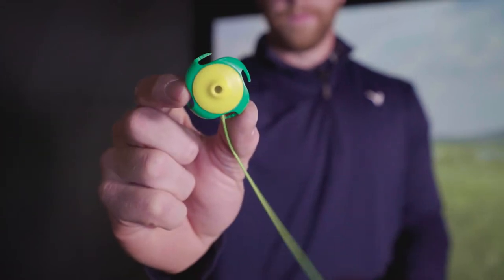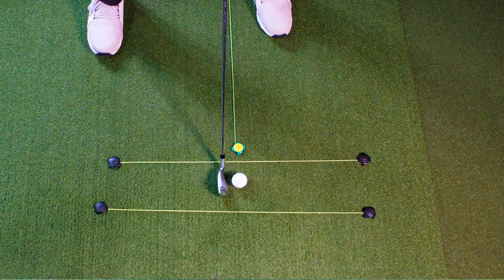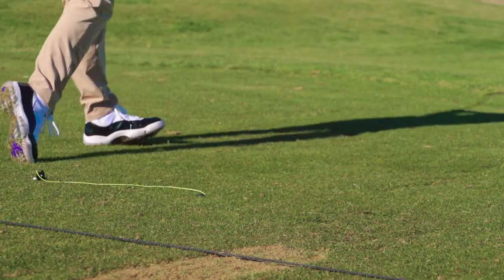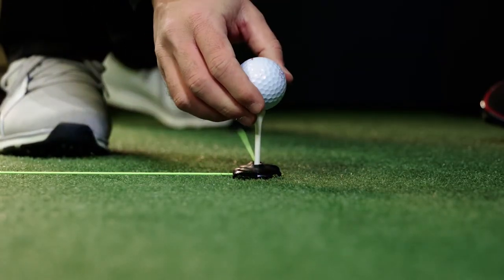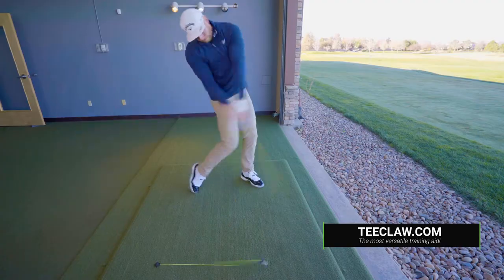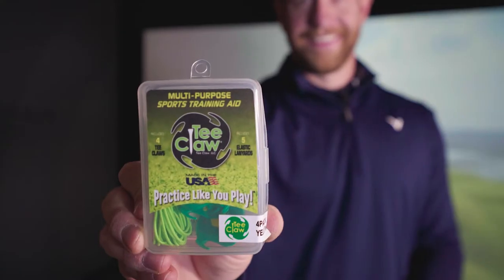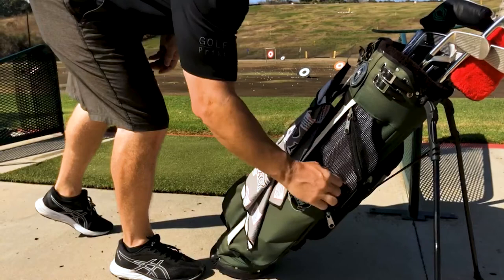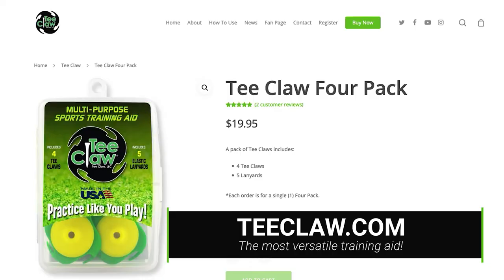Tee Claw - Versatile Training Aid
The Tee Claw is one of the most versatile training aids on the market. It can help with alignment, ball position, putting, chipping and much more. Check these out!